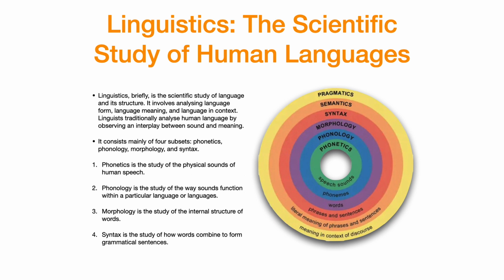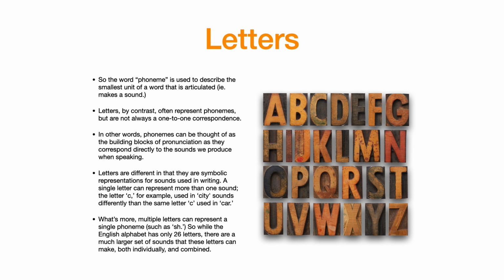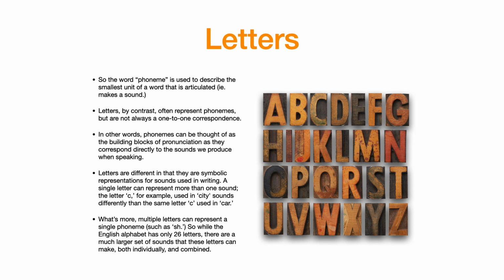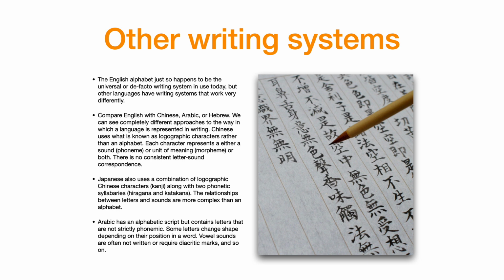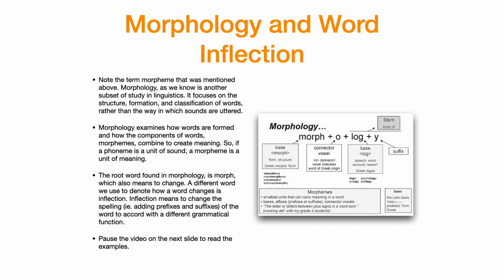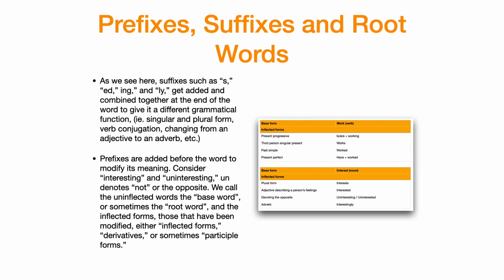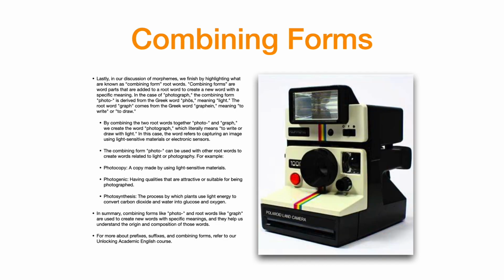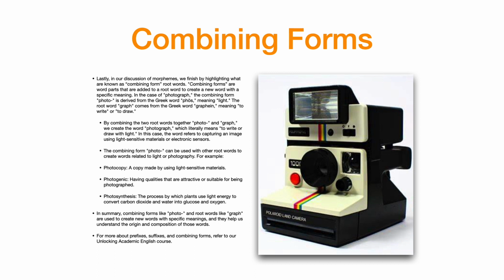Guide to Pronunciation - Introduction to Linguistic Terms